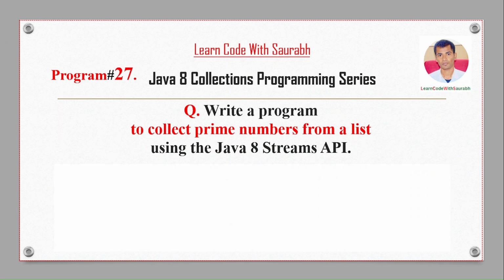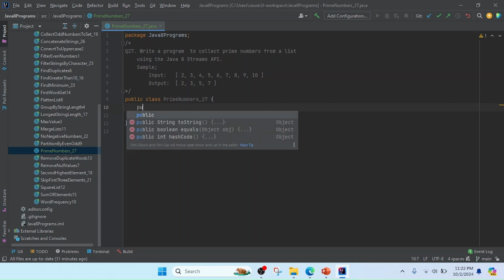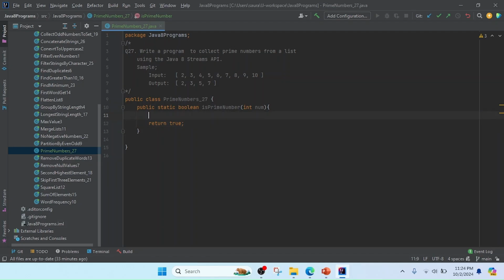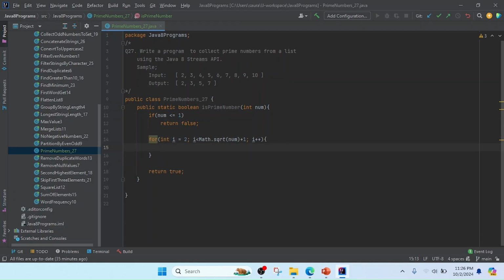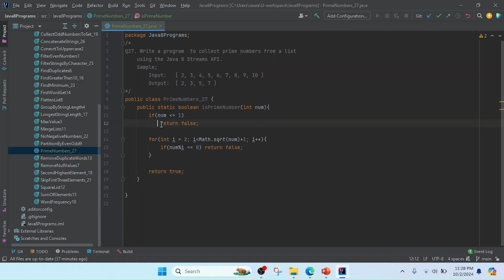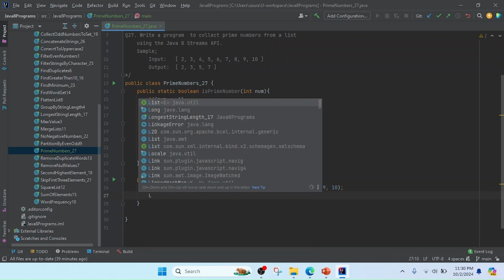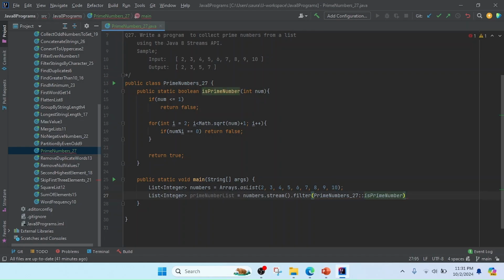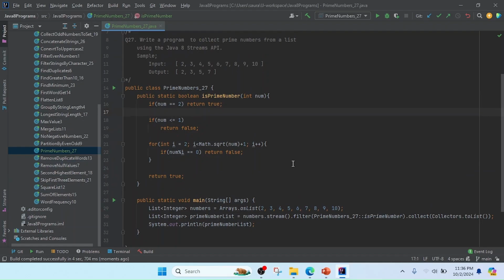Java Interview Questions and Answers Q27 Collect Prime Numbers from a List using java 8 stream api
Q27: Collect Prime Numbers from a List using Java 8 Stream API
In this video, we tackle a common Java interview question: How to collect prime numbers from a list using Java 8 Stream API? 🚀

You'll learn:
✅ How to check if a number is prime in Java
✅ How to use Java 8 Stream API to filter prime numbers efficiently
✅ Best practices for writing clean and optimized Java code

This question is frequently asked in Java interviews, so make sure to watch till the end! 👨‍💻